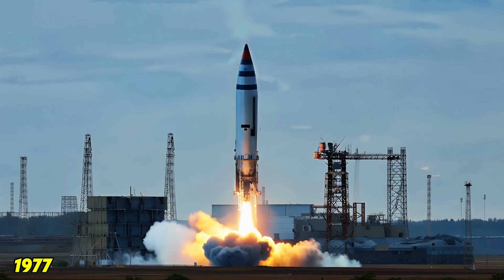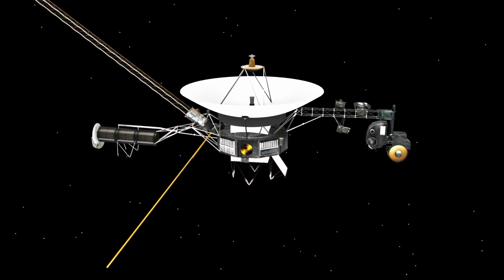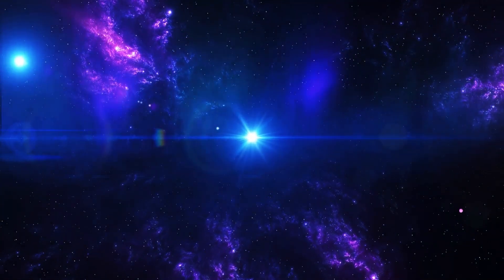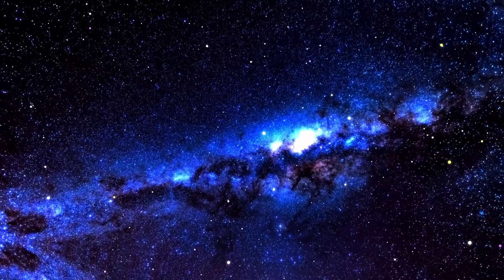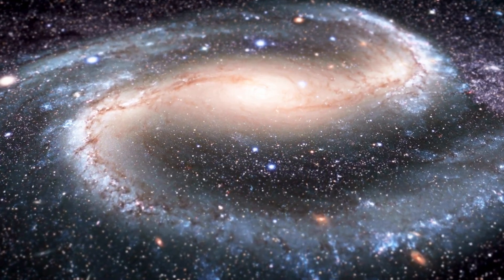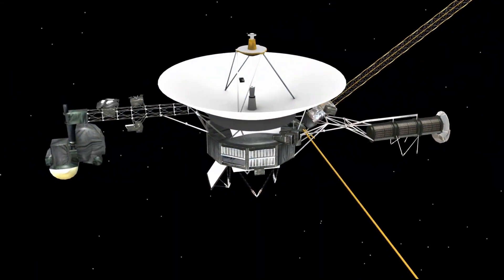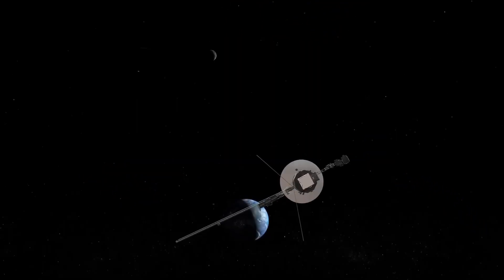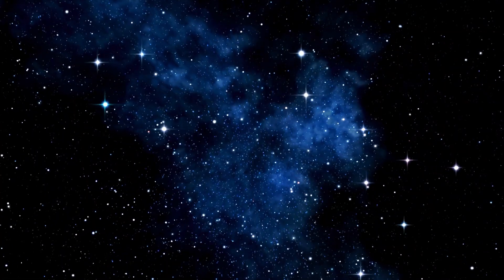Voyager 2 Just Sent Its MOST SHOCKING Images Yet After 47 Years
After an astonishing 47-year voyage through the cosmos, Voyager 2 has sent what may be its final images from the vast expanse of interstellar space. These awe-inspiring photos unveil a region of the universe never before seen, offering humanity a final window into the unknown. What secrets do these last images hold? Could they provide insights into mysteries beyond our solar system? Join us as we explore the significance of Voyager 2’s final transmission and its impact on the future of space exploration.